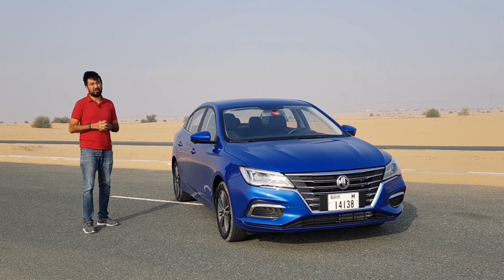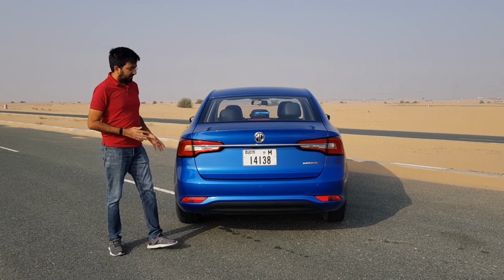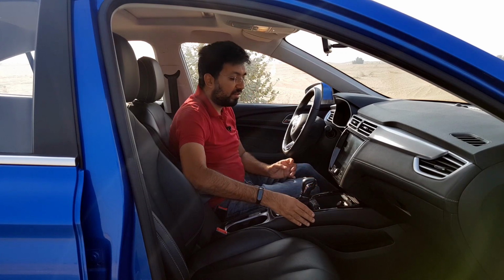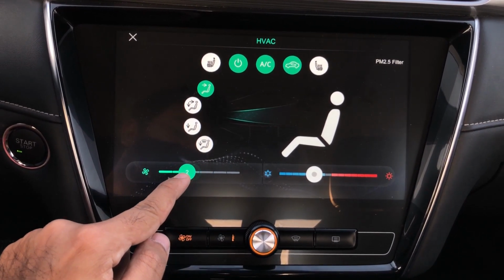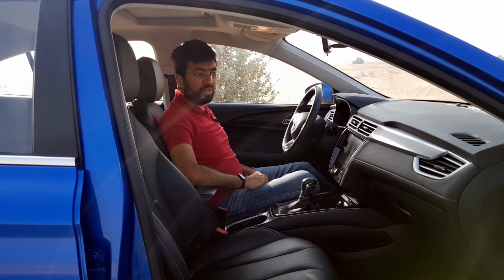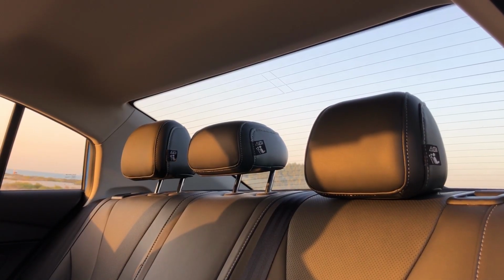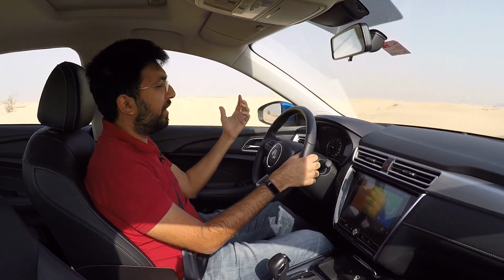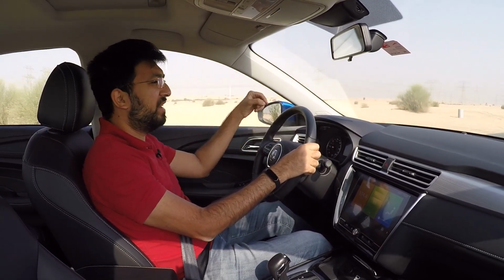2021 MG 5 Review | A Budget-Friendly Compact Sedan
In this video, I get you the 2021 MG 5 review. It is a budget-friendly compact sedan.

The MG 5 was introduced in 2016 but was discontinued a year later. Then in 2020 MG relaunched the 5 with a complete redesign and more feature-loaded.

The particular MG 5 model I reviewed was the top-spec version from its offerings. In this MG 5 2021, you get a 1.5-litre petrol engine that produces 118 bhp and 150 Nm of torque. The gearbox is a CVT and that gives you essentially a fuel economy of 13 to 14 kmpl.

On the inside, you get a 10-inch vibrant infotainment system. Though the system had fewer buttons it still was slightly confusing to operate since the buttons present to use the system has multiple roles of even managing the air conditioner. MG 5 is pretty well made on the inside with decent fit and finish. The one to be noted was the optional extra leather seats which are highly recommended. The seats are comfortable then even some of the premium and larger sedans.

Normally you would expect a budget car to have a limitation on the tech front but not on this 2021 MG 5. A feature that will leave you surprised is the 360-degree camera system. It has eight different views to choose from and has an option to view it in 2D or 3D. What's impressive is the fact that the output from the camera is smooth and clear.

The new MG 5 competes with the 2021 Nissan Sunny. The full form of MG means Morris Garages.

Timeline -
0:00​​ - Intro
0:18​​ - Welcome
0:58​​ - Front
1:46​ - Side
2:38​​ - Rear
3:58 - Seats
4:57​​ - Front Interior
5:55​​ - Multi-Information Display
6:26​ - Steering Wheel
7:39​​ - Air conditioning system
8:41 - Infotainment System
10:09​​ - Storage
11:56​​ - Rear Seats
12:59​​ - The Drive
17:15​​ - The Verdict
If you need help & advice on buying a used or a new car then you can email me on the below address and I will be glad to help you out.

Intro Music
Dizaro - To U